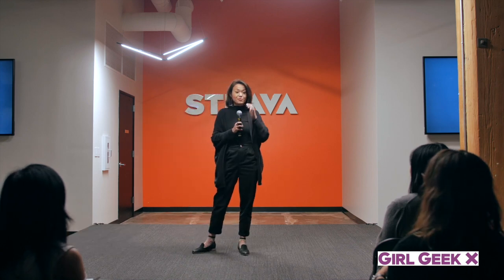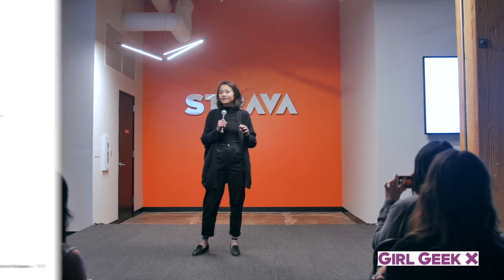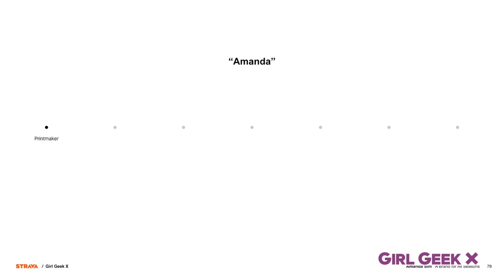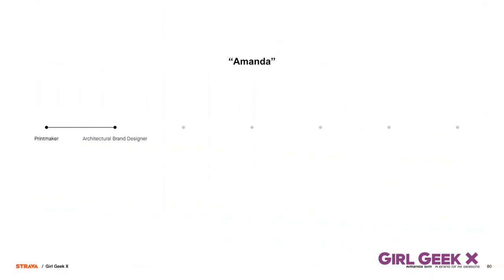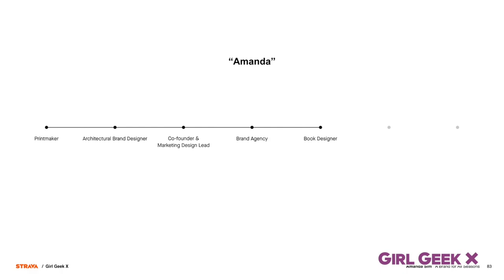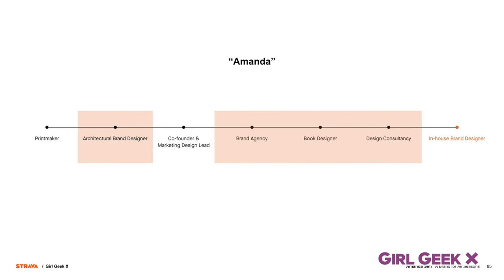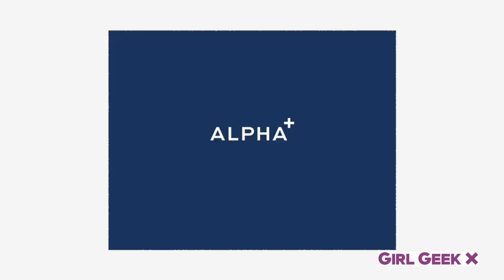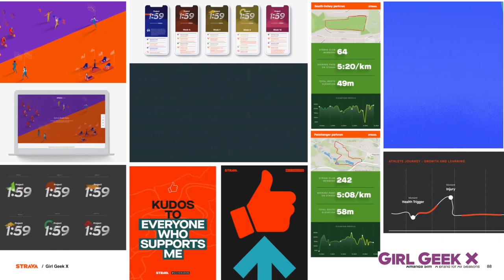"A Brand for All Seasons" by Amanda Sim, Senior Brand Designer at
Strava’s Brand team makes sure “Strava” shows up in the world in ways that resonate deeply with our athletes. We work towards being one step ahead of what athletes expect to see; aiming to frame Strava in unique and fun ways that challenge, inspire, and excite athletes and how they think about and show up in their active lives on Strava. Amanda will share how brand design can change the way people think about and interact with a digital product.

About Strava: Strava is Swedish for “strive,” which epitomizes our attitude and ambition: We’re a passionate and committed team, unified by our mission to build the most engaged community of athletes in the world. Every day, we’re searching for new ways to inspire athletes and make the sports they love even more fun. But it’s not only about achieving – we’re an inclusive team, dedicated to elevating each other and the members of our community. That balanced approach has helped us revolutionize our industry, and we’re just getting started. Millions of athletes are on Strava, millions more will come. When you’re ready for a challenge and a team that will support you along the way, join us.